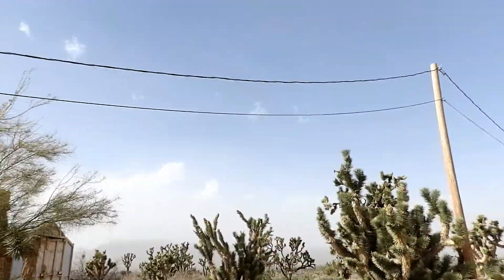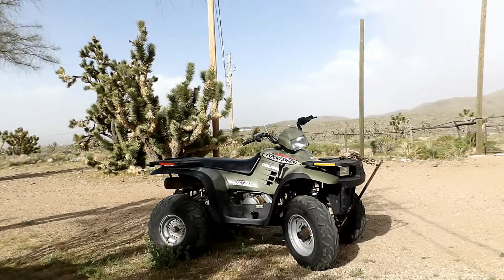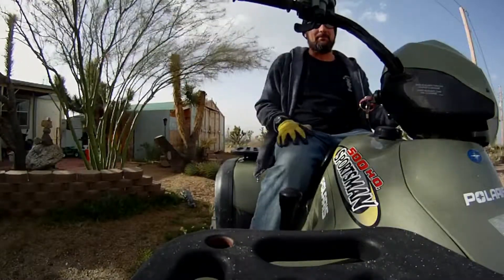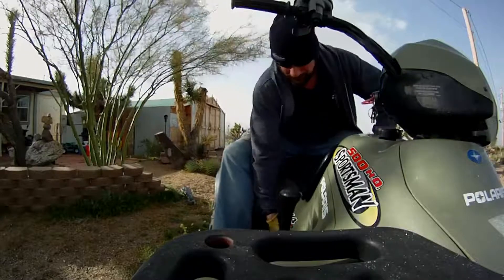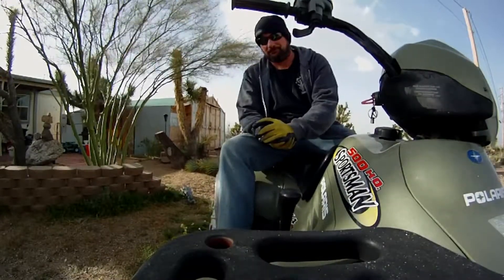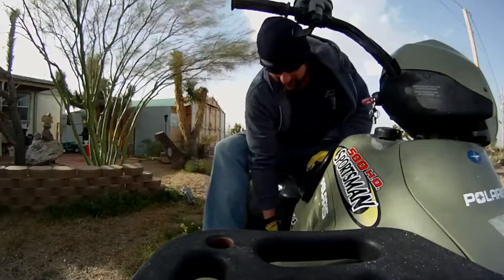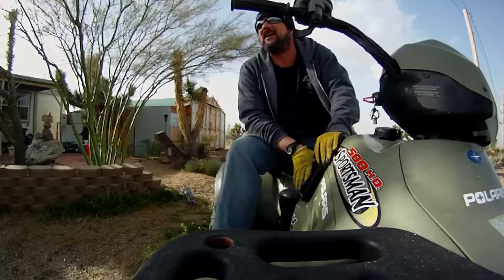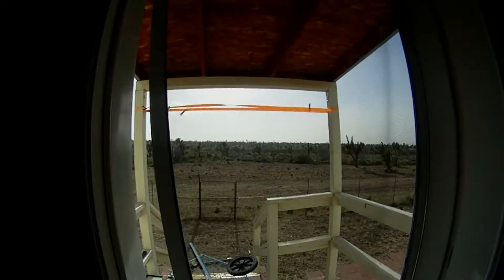windy sportsman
70 mph winds today. Some footage of what the winds are like today and an  attempted follow up on what it takes to start the sportsman when she's stubborn.